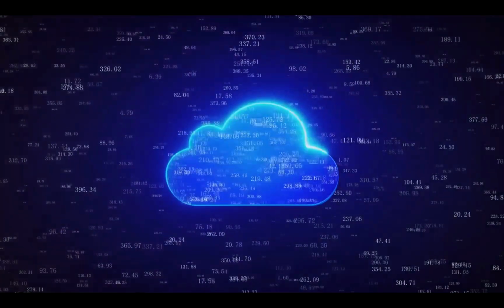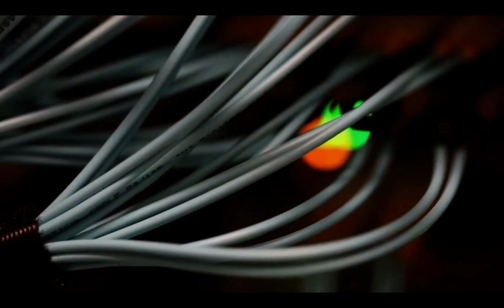AWS SNS vs SQS Guide for DevOps and Cloud Architects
This video offers a practical guide on AWS SNS vs SQS for DevOps and Cloud Architects. It delves into the functionalities, differences, and use cases of AWS Simple Notification Service (SNS) and Simple Queue Service (SQS), providing insights on how to effectively implement these services in cloud architecture and operations. Ideal for professionals seeking to deepen their understanding of AWS services in a practical context.